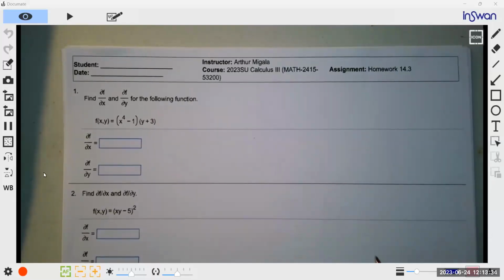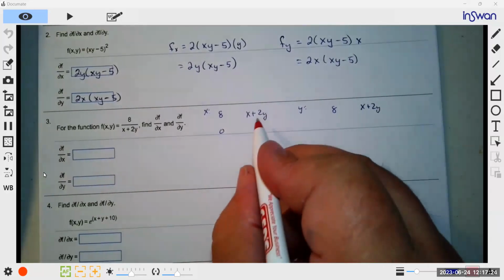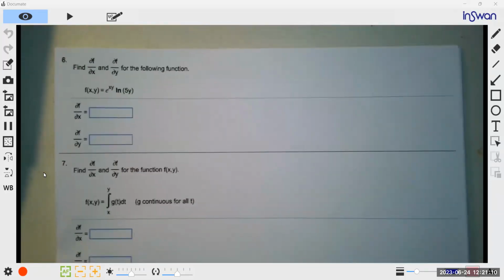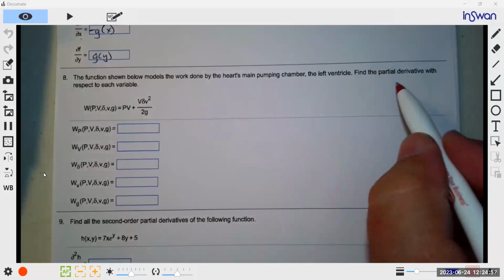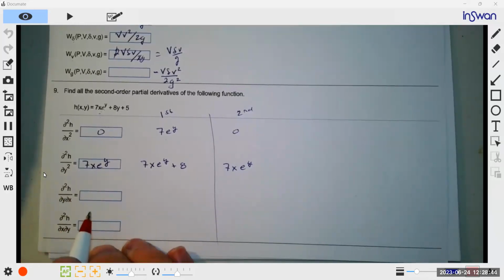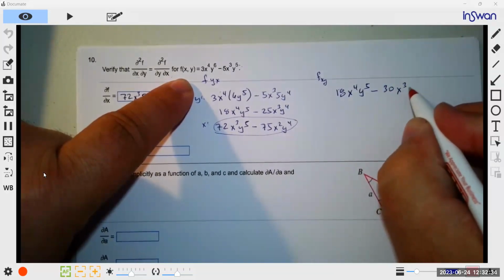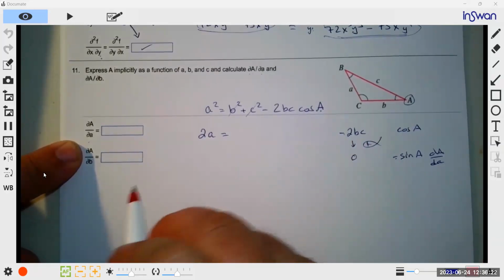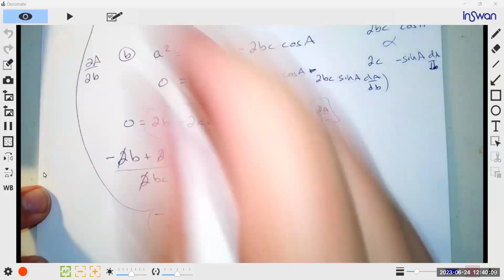MATH 2415 CH 14 SEC 3 SOLUTIONS VIDEO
SECTION 3 – PARTIAL DERIVATIVES
Partial Derivatives of a Function of Two Variables
 With Respect To x:
 The SLOPE of the CURVE z = f(x, y0) at the Point P(x0, y0, f(x0, y0))
 The TANGENT LINE to the CURVE at Point P.
 With Respect To y:
 The SLOPE of the CURVE z = f(x0, y) at the Point P(x0, y0, f(x0, y0))
 Implicit Differentiation
Functions of More than Two Variables
Partial Derivatives and Continuity
Second-Order Partial Derivatives
The Mixed Derivative Theorem
Partial Derivatives of Higher Order
Differentiability
 Trace Curves – partial derivatives for a function of two variables intersect the surface of
the graph with vertical planes parallel to the xz- and yz-planes, that create a curve on each plane.
Differentiability Implies Continuity